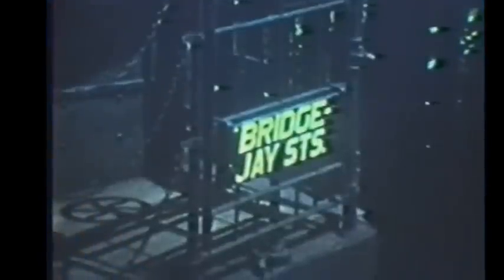MYRTLE AVENUE EL. BKLYN in 50's &60's MOVIE FOOTAGE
Hosted by the late transit historian Roger Arcara  we  takes  a look at what remained of BROOKLYN'S  Myrtle Ave El  in  the 50's & 60's in the boro of Brooklyn & Queens.  The portion of this EL from downtown Brooklyn up to Broadway was discontinued in Oct. of 1969 . The Adams St. portion of this el, which  ran from MYRTLE AVE. UP Adams St. to Sand St forming  an upper level loop going thru the Sand St. Train  terminal located on washington St. After passing out of the Sand St. terminal along it's southern end it went back east to Adams st. running over High St. IN Addition to this the tracks on Adams St. also branched  around the Tilliary St  area to run thru the lower level  of the Sand St. terminal in order to run over the Brooklyn Bridge..The Sand St. Terminal, the Adams St. section Of the Myrtle Ave. El as well as all  El trains Over the Brooklyn Bridge came to an end in Mar. of 1944 , and the structures were immediately torn down and used in the ww2 effort . So of course these sections do not appear  in this 1950's- 60's based movie.